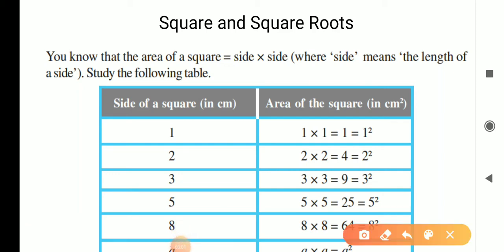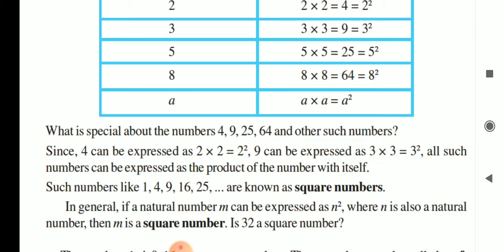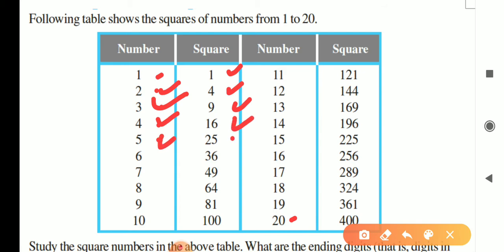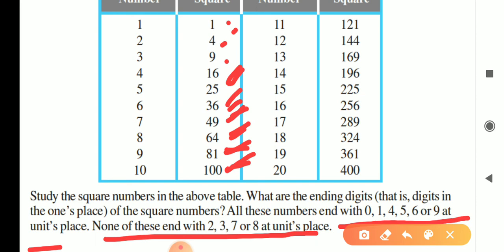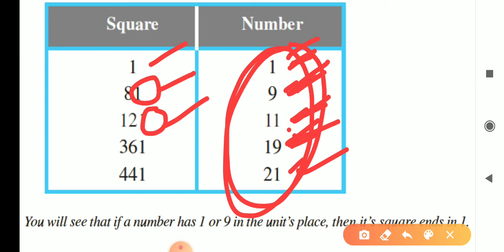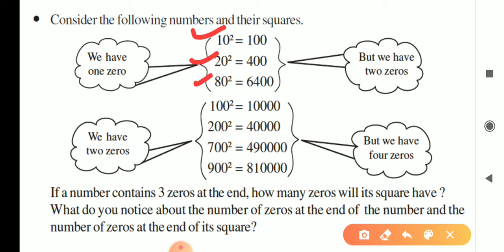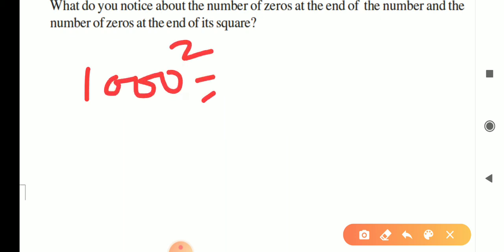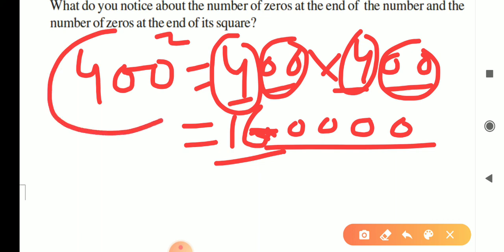Squares and Square Roots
Class VIII Chapter 6